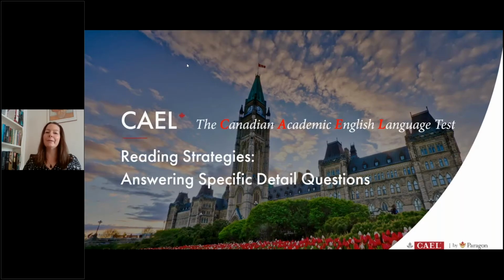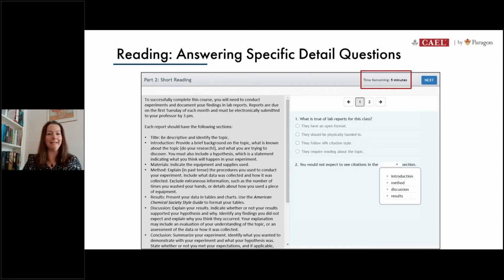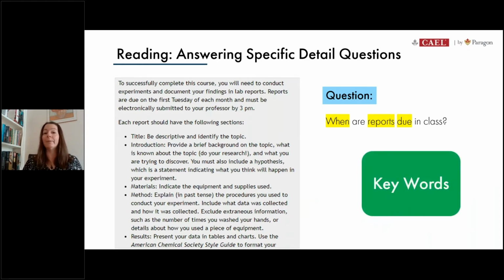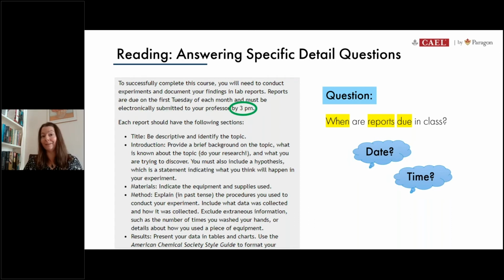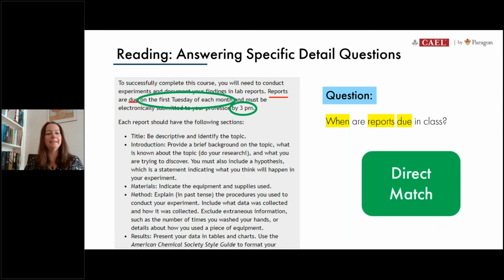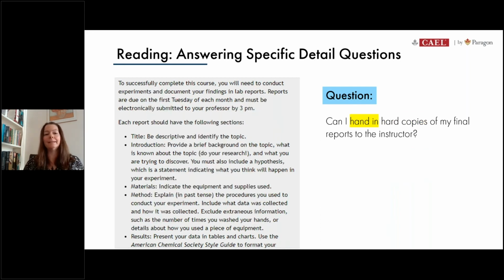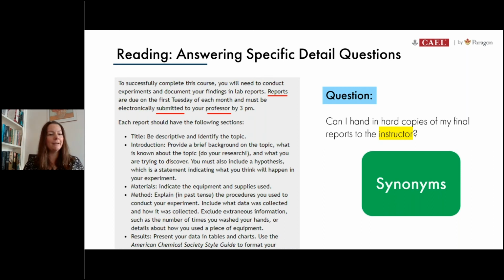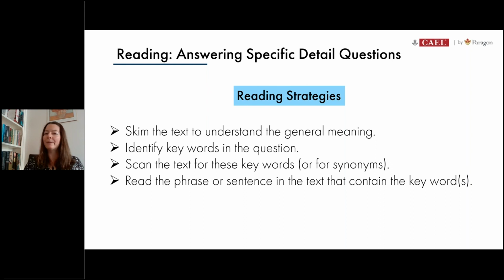CAEL Prep with Brandi - Reading Strategies: Answering Specific Detail Questions (Part 1) - S1 Ep10